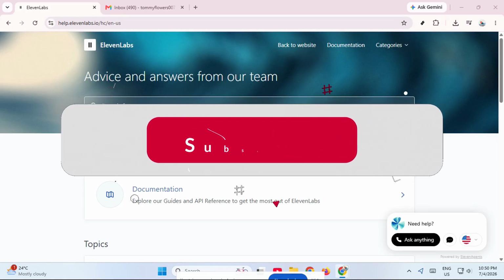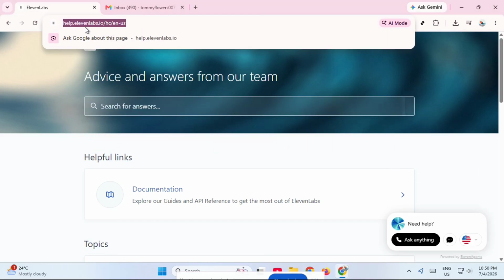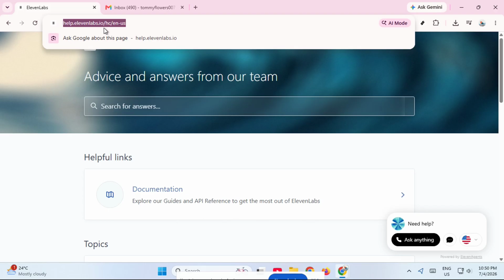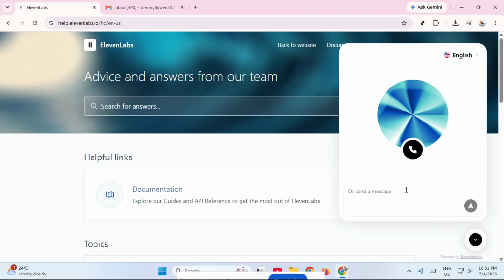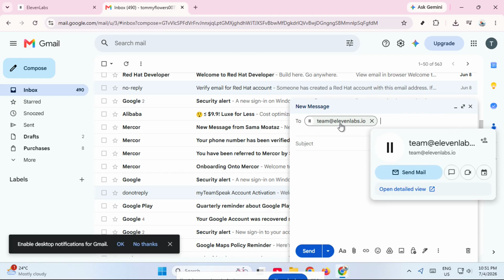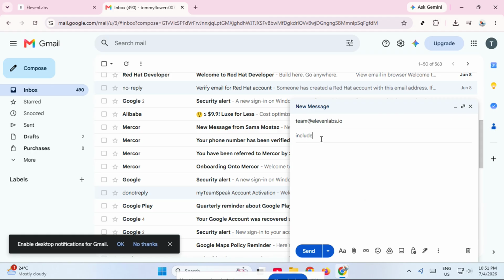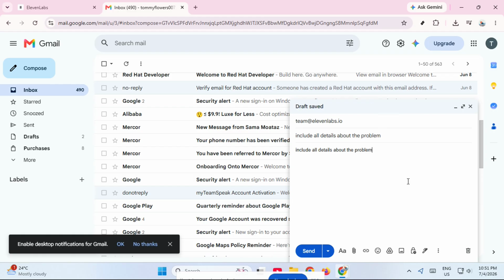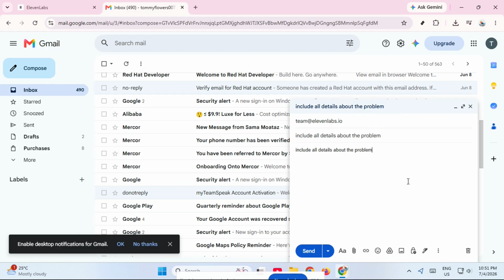How To Contact ElevenLabs Support (Easy Guide)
Learn how to contact ElevenLabs support using the official Help Center, AI chatbot, and support email.
This quick tutorial shows the fastest way to get help with account, billing, and product questions.

🕚Timestamps:
0:00 Intro
0:14 Sign In To Your ElevenLabs Account
0:25 Open The Official Help Center
0:43 Use The AI Chatbot For Common Questions
1:05 Contact The Support Team By Email
1:29 What To Include In Your Support Message
1:58 Final Tips And Wrap-Up

✍️What You'll Learn In This Video:
• How To Sign In To Your ElevenLabs Account
• How To Open The Official ElevenLabs Help Center
• How To Use The AI Chatbot For Common Support Questions
• How To Contact ElevenLabs Support By Email
• How To Write A Clear Support Message
• How To Get Faster Help With Billing Or Account Issues

💡Pro Tips:
• Try the Help Center chatbot first for faster answers.
• Include your account email when contacting support.
• Add screenshots or error details if you have a technical issue.
• Be specific about billing problems to speed up resolution.
• Check the Help Center before emailing for common fixes.